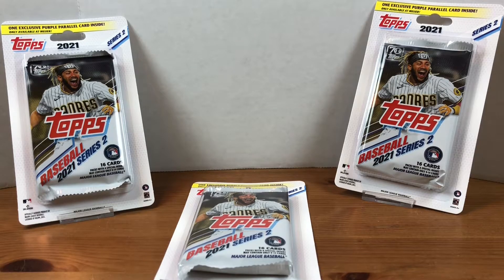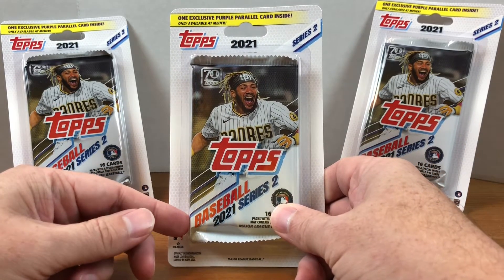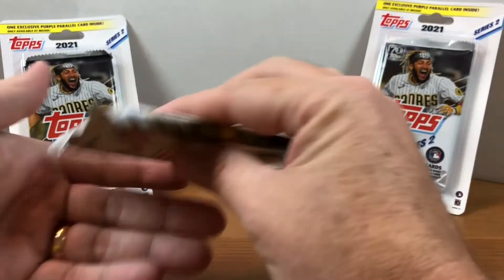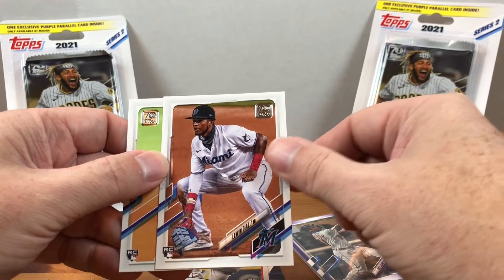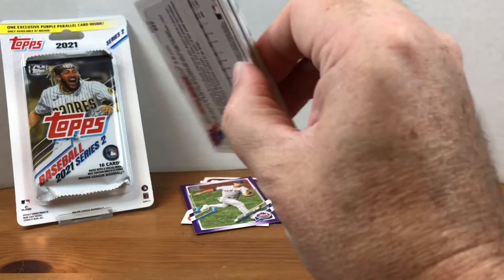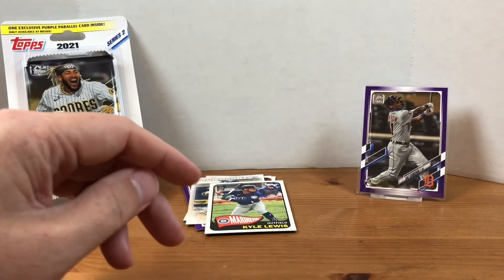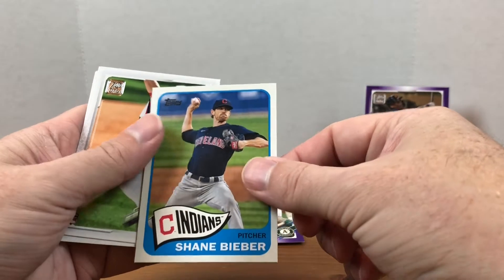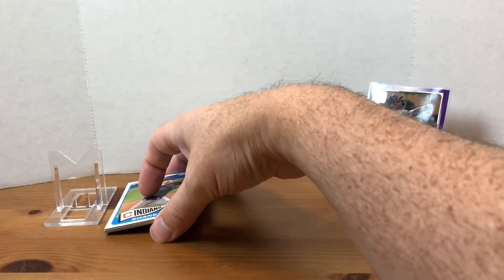Retail Finds: 2021 Topps Series 2 Blister Packs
Welcome to Grizzo's Cards!  Whenever, I am a Meijer I always check the card shelf.  On my most recent visit, they had a ton of these 2021 Topps Series 2 blister packs which feature the exclusive purple parallels.

Let me know what you think of these pulls in the comment!